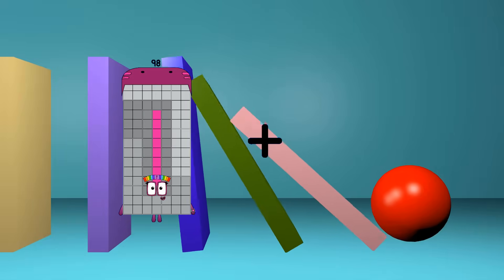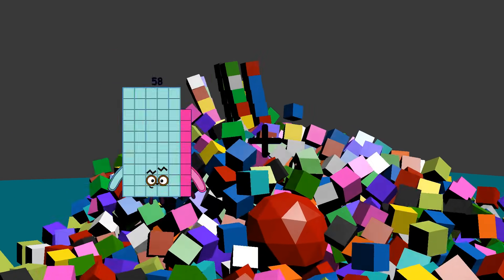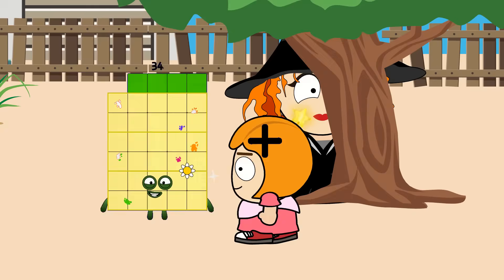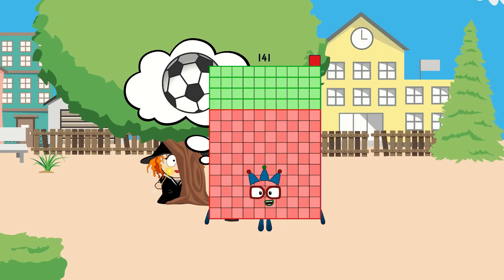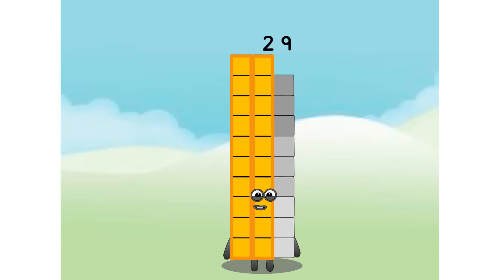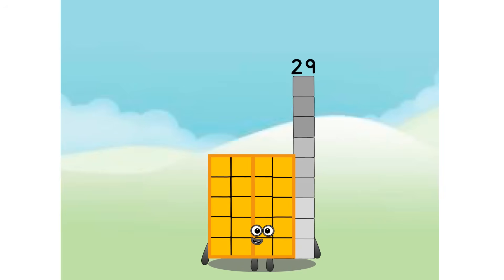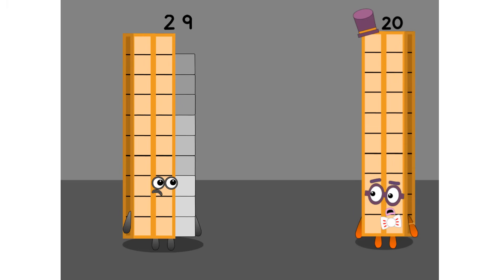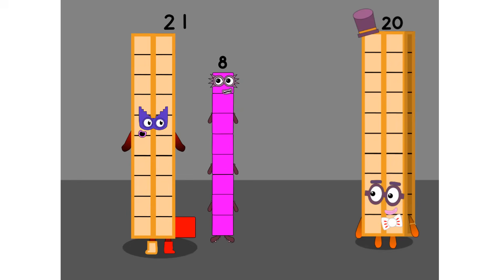Numberblocks Math: Learn Adding Numbers | Numberblocks Sneezes | LEVEL 2 | #554